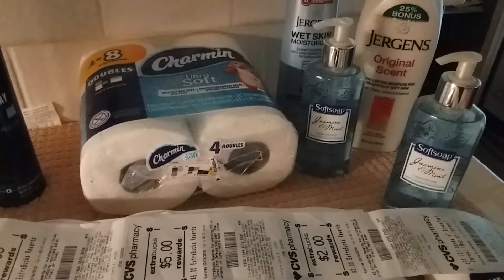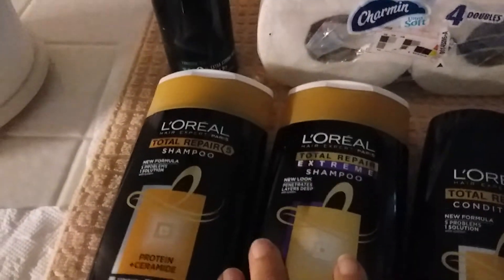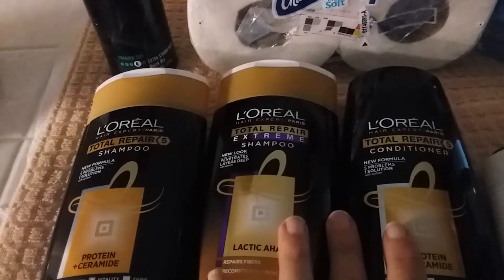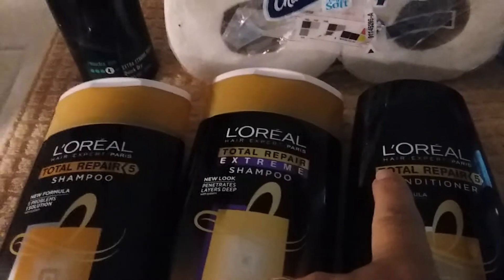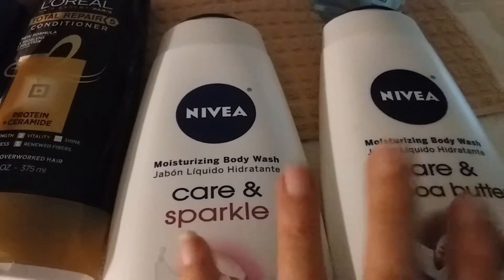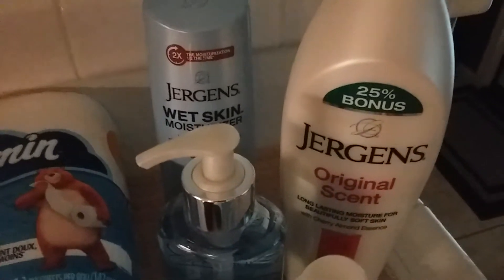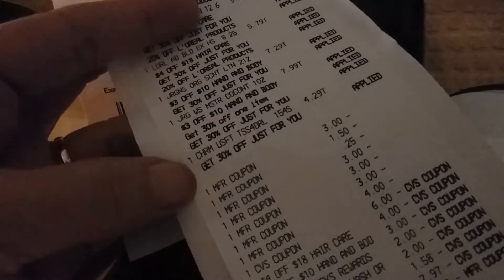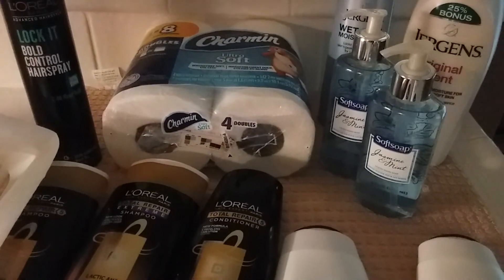Fabulous CVS Haul